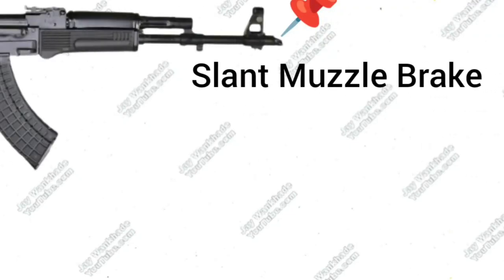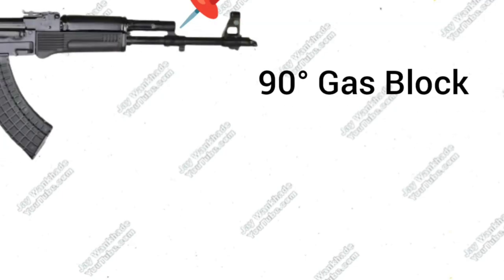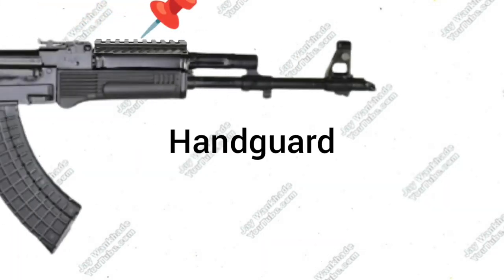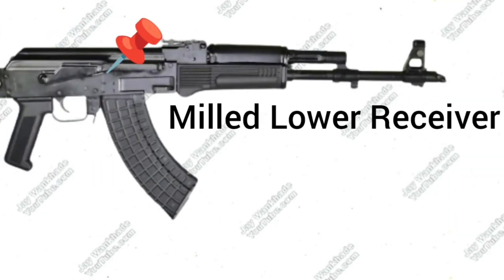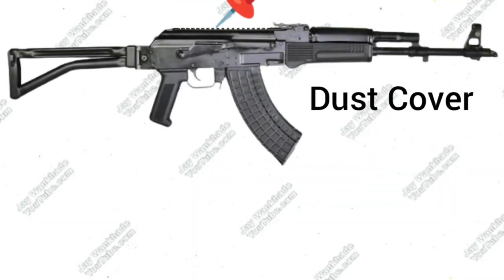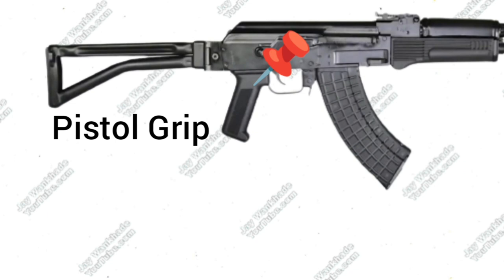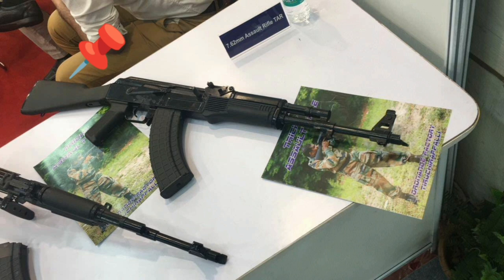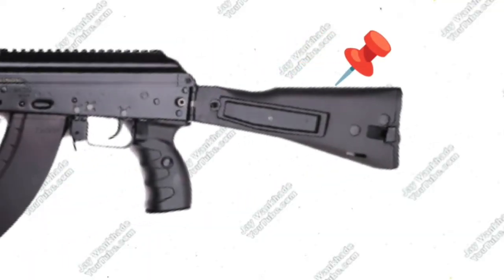Trichy Assault Rifle Vs AK-203 : Visual Comparison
Turn ON Captions for Better Understanding.